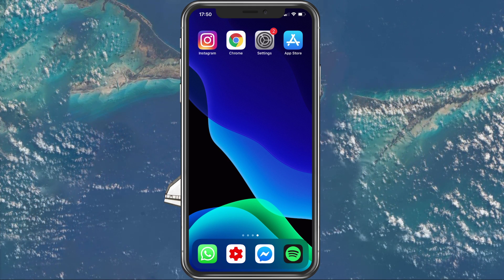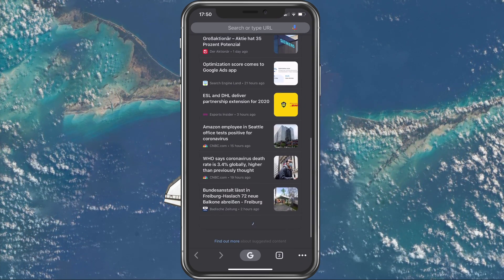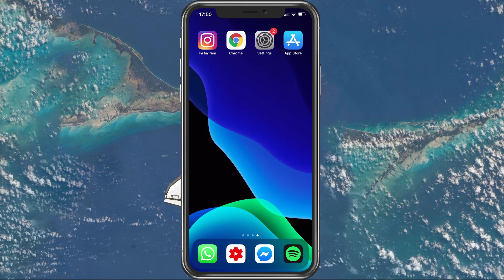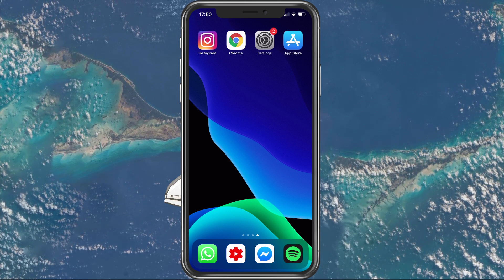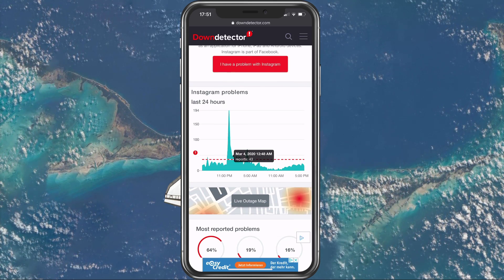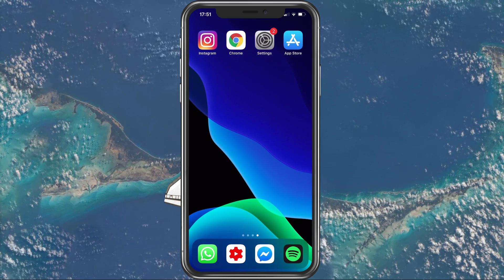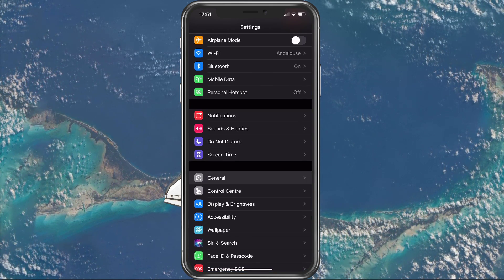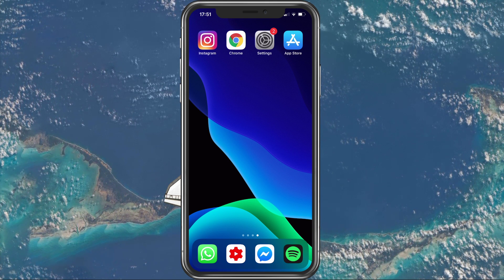Instagram “An Unknown Network Error Has Occurred” Error FIX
A short tutorial on how to fix the “An Unknown Network Error Has Occurred” error for Instagram.